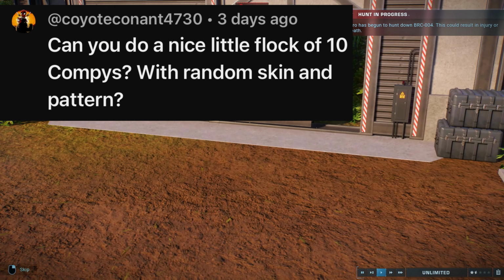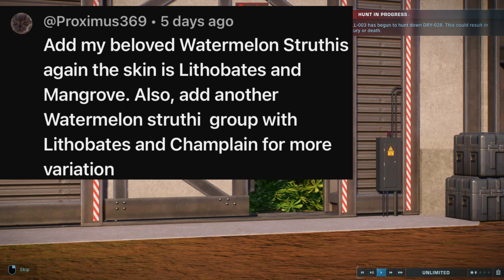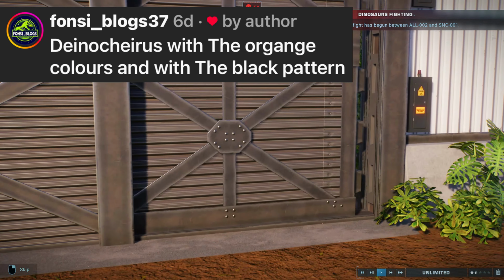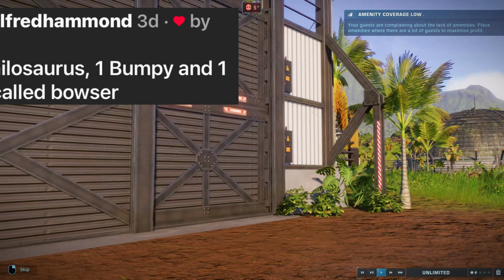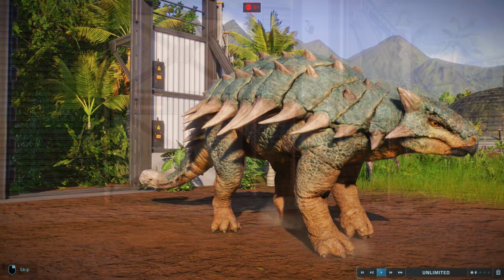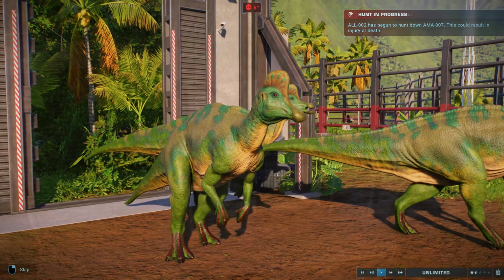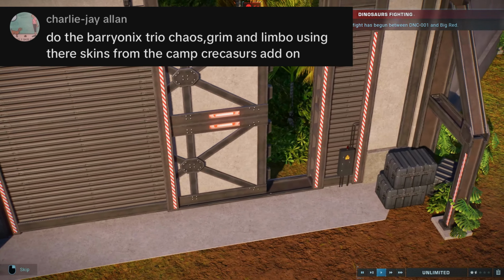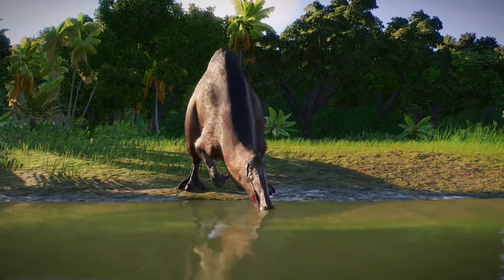Jurassic World Evolution 2, Community Site B, Operation Site B!